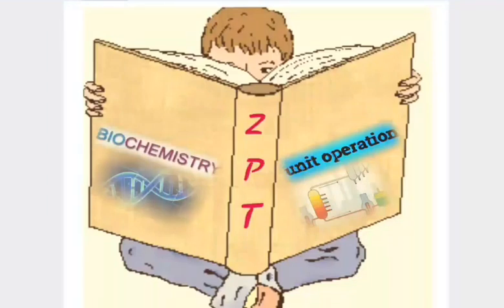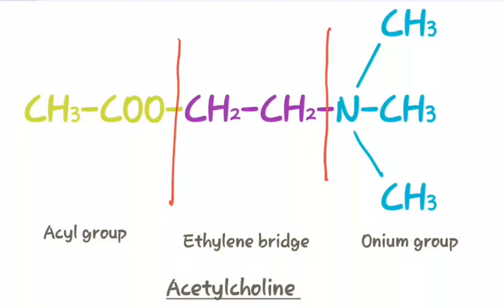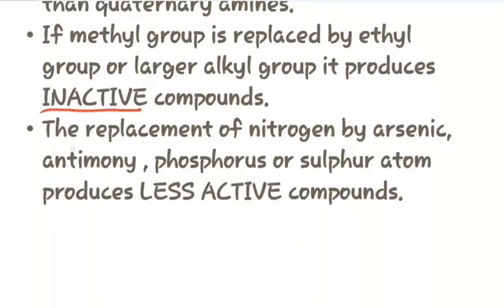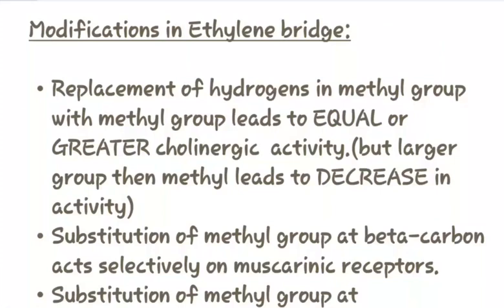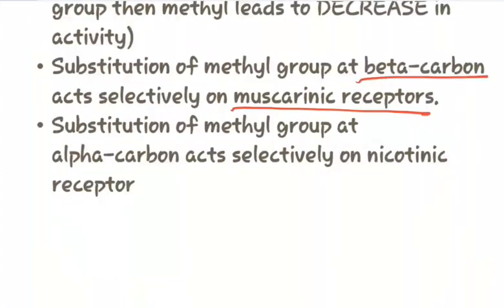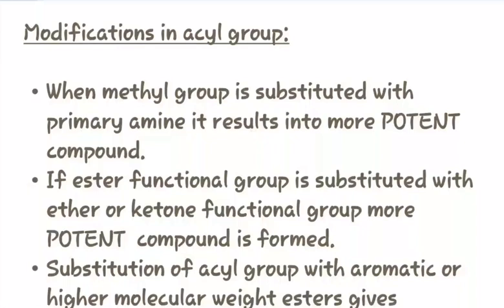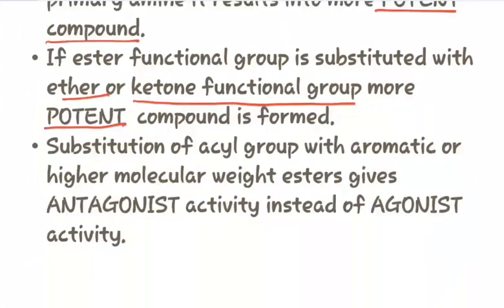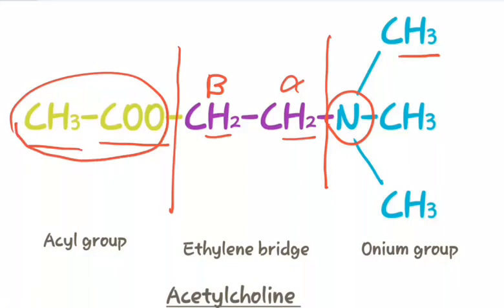SAR of acetylcholine / structural activity relationship of acetylcholine/ SAR of parasympathomimetic